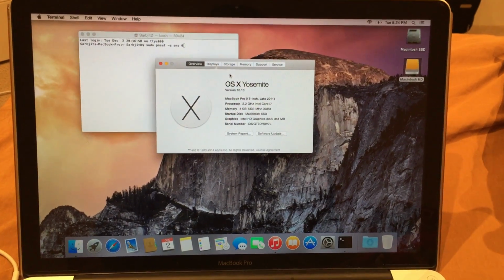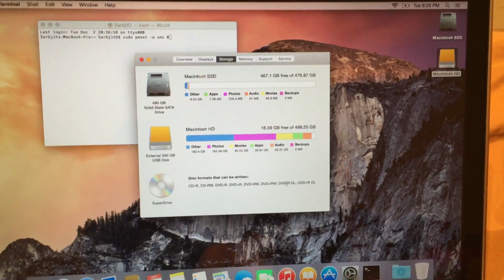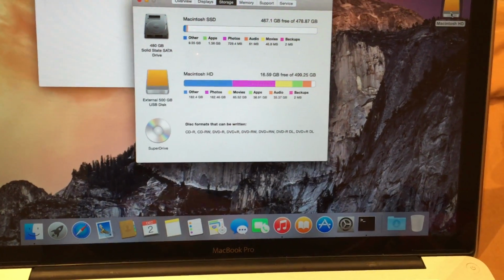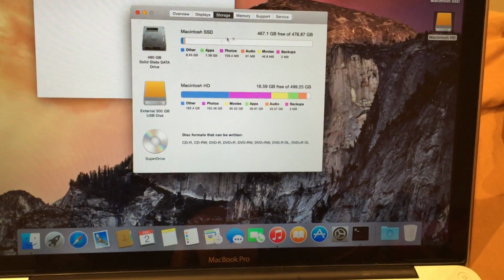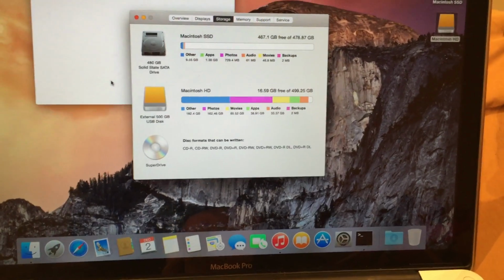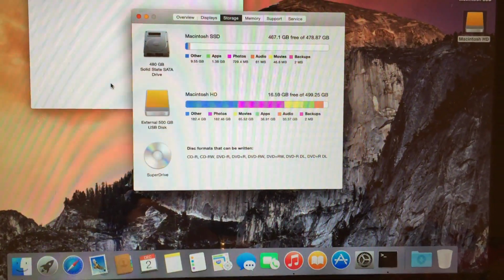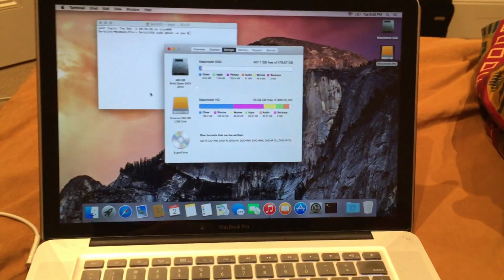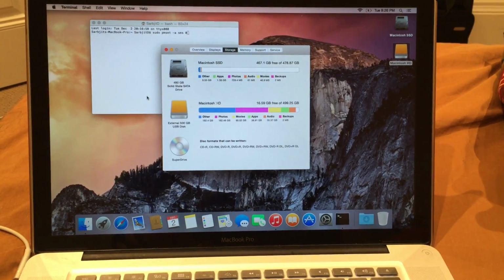Upgrade Macbook Pro 13 15 Hard Drive to SSD Crucial M500 M550 OS X Yosemite 2011 2012 10 Install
Quick Video on how to upgrade Macbook Pro Hard Drive to a SSD and I choose Crucial M500 (I ended up actually getting the M550 1TB after)because it seems to be the most reliable.

The process is the same for all the macbook pro model 13 and 15 (Non-Retina)

To Boot from a USB (Best way to install OSX) just hold down "Option" key immediately after you hear the sound and wait until the drive selection shows up and select the USB (mostly named "Installer")

Here is a excellent guide I used to make my bootable USB drive with yosemite

Only thing is you must make sure you get the SATAII for 2010 and older Macbook's and SATAIII for 2011 and newer Macbook Pro's that use regular 2.5" SSD's for best performance.

Once done Install do the following:

Diable Sudden Motion Sensor Aka Shock Sensor:
Open terminal and use the following command:

sudo pmset -a sms 0

Disable Hibernation if you like:
sudo pmset -a hibernatemode 0

If you decide to disable hibernation mode, also delete the file that is from previous hibernation(s):
sudo rm /var/vm/sleepimage

Besides this, I would not recommend any other tweaks, note that Trim Enabler does not work natively with OS X Yosemite unless you disable kext signing which = more advance user stuff but your welcome to google it.

I don't think its all that necessary as the drives have gotten smarter since the beginning days of OS X and SSD's.